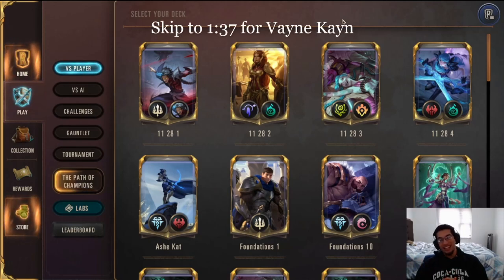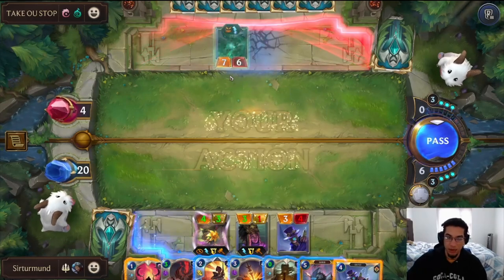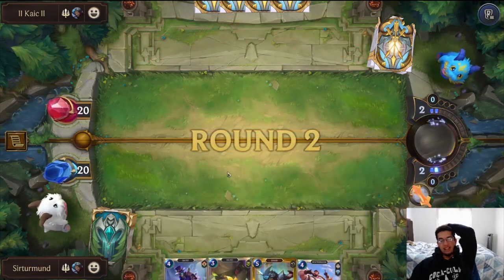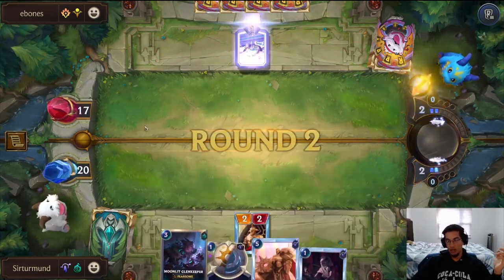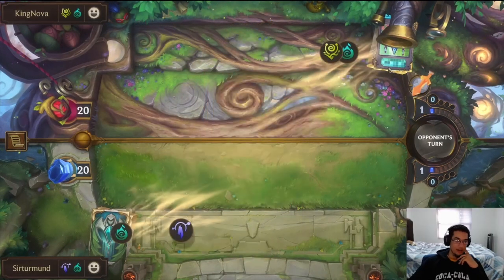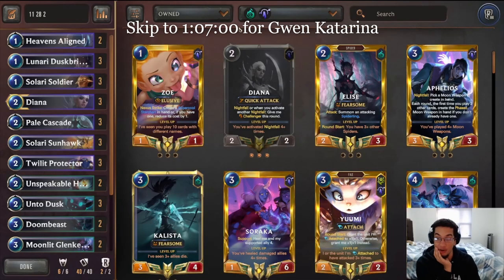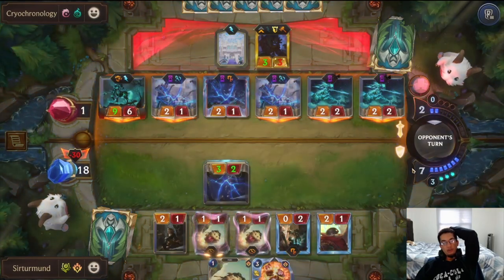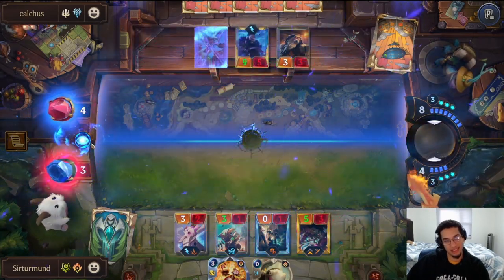BEST Decks To Climb With In Legends of Runeterra - End Your Season With A Bang | Patch 3.20 Edition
With the end of the ranked season fast approaching (ending on morning of December 7th), I wanted to bring you all this video where I showcase what I think are the FOUR best decks to climb with at the moment. This should help you get to your goal of Platinumn, Diamond or even Masters!

The four decks are Kayn Vayne, Leona Diana, Jinx Lulu, and Gwen Katarina!

Hope you enjoy and good luck in your last minute climb. Below are each of the deck codes and some resources to help you pilot them.

RESOURCES FOR EACH DECK:

Kayn Vayne

Deck code (Remove # when copying): CUEACAQAAEAQMCQ4AEDAMGQBAYBCEAIGAQDQCBQMAUAQMBYFAMDAABQLCUBACAIADIAQIAADAYAQCABFAEDAAGABAYASEAIGBEUACBQDEIAQMBZI

Leona Diana Shadow Isles

Deck code (Remove # when copying)

Jinx Lulu

Gwen Katarina

Deck code (Remove # when copying): CECQCAQDBEAQKAYPAIAQGKRXAIAQKKBRAMDAKDAQDQCACAIDFYAQCBIDAECAGFQDAYCQ2DRAAEAQMBJF

TIME STAMPS:
00:00 - Intro
01:37 - Kayn Vayne Breakdown
04:18 - vs Kindred Viego
11:41 - vs Feel The Rush
16:20 - vs Kayn Vayne Mirror
20:49 - Leona Diana Breakdown
23:01 - vs Ekko Jinx
37:11 - vs Elise Norra
44:06 - Jinx Lulu Breakdown
46:17 - vs Hecarim Gwen Ionia
53:38 - vs Udyr Fiora
1:00:06 - Gwen Katarina Breakdown
1:02:13 - vs Lulu Jinx
1:11:11 - vs Mono Jinx Freljord
1:18:12 - Outro